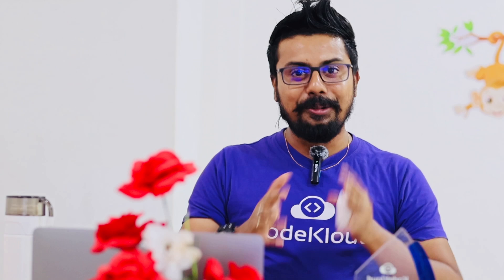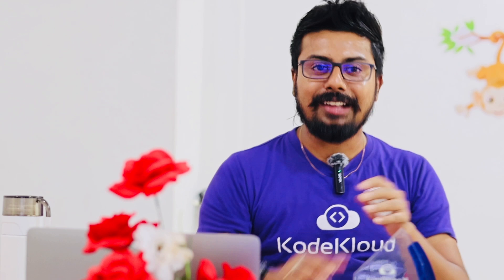KodeKloud Community Days - DevOps for Absolute Beginners Ebook by KodeKloud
KodeKloud introduces the "DevOps for Absolute Beginners" Handbook, a must-have guide for anyone looking to dive into the world of DevOps. Whether you're just starting or aiming to strengthen your foundational knowledge, this handbook will set you on the right path. 🌟

Curious to learn more about Nimesha and his journey in the tech world? Visit his personal site: nimesha.online 🌐

Don’t miss out on this incredible opportunity to enhance your DevOps knowledge with KodeKloud!